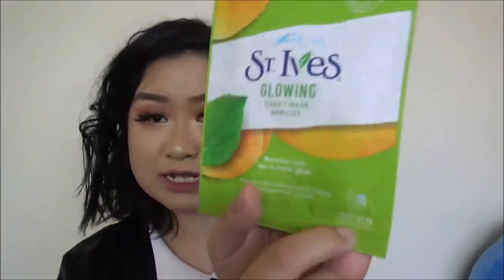[review]St. Ives Glowing Apricot Sheet Mask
product mentioned in the video